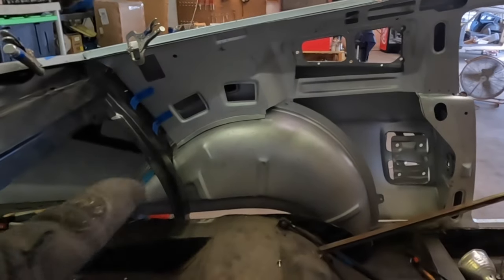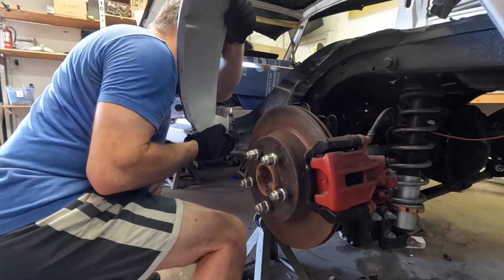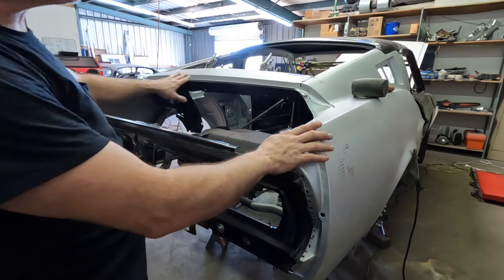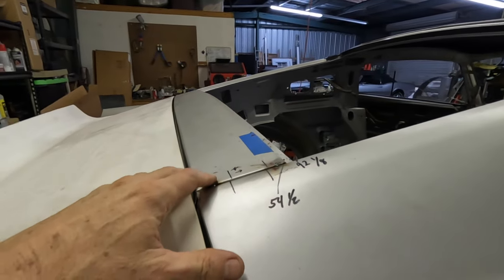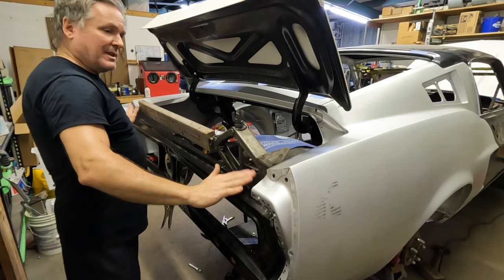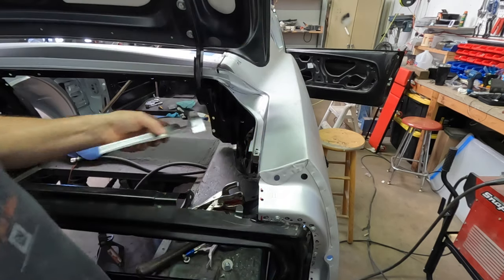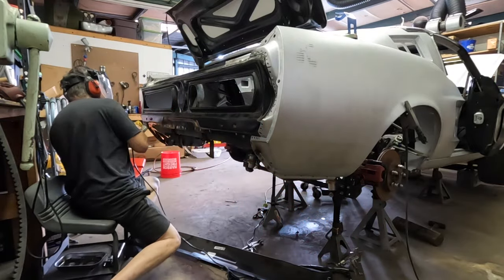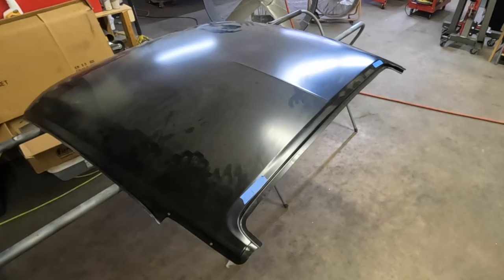How To Convert a 67 Mustang Coupe to a Fastback Part 3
I am sharing some of the progress for the 1967 Mustang Coupe. It will be converted into a Fastback. Today we are working on fitting the doors, quarter panels and trunk lid along with some other ares of the car. I share with you how to make the trunk lid fit without modifying the trunk lid. I am also sharing detailed information of how to correctly align and modify the trunk lid transmission panel. Towards the end of the video I have given measurements of the rear window opening.